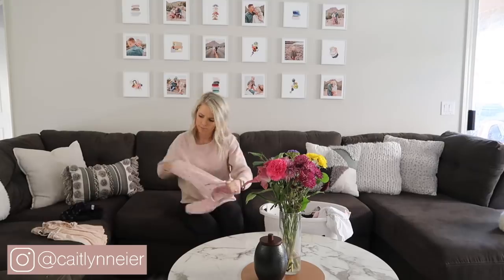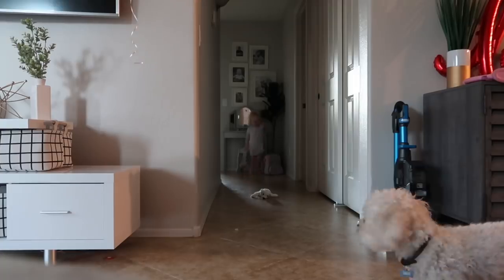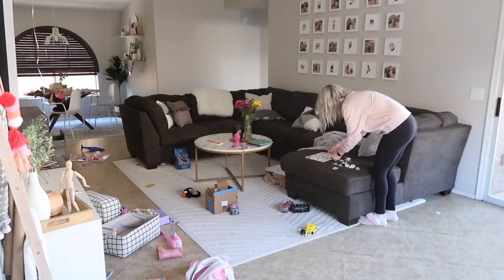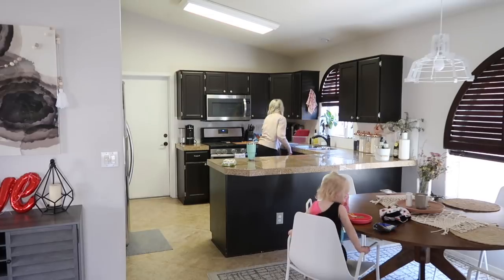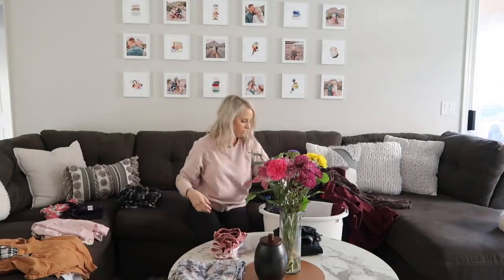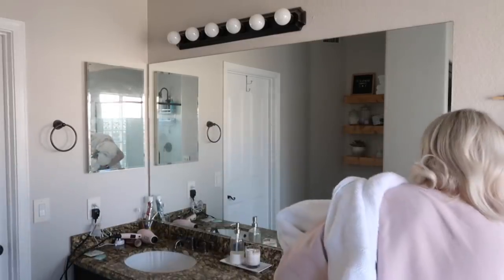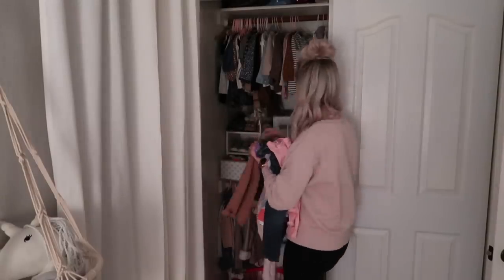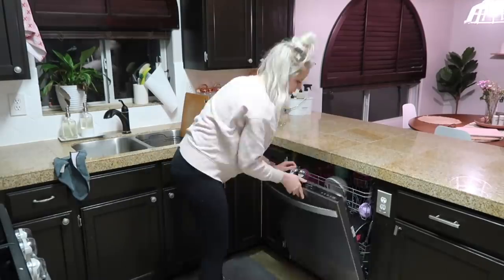DAILY CLEANING ROUTINE 2019 / How To Keep Your House Clean!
Get ready for some MAJOR cleaning motivation! This is what I try to do daily to keep my house clean! Receive a $10 cash back bonus upon spending $25 with Top Cashback! *Additionally, you will receive a free bundle gift set from Grove Collaborative upon spending $20+ and $4.00 cash back on a new customer purchase* Offer good until February 28, 2019!

Items you might have seen in my home:
Toy bins
Wine Cabinet
Living Room Rug
Washable Rug
- I T E M S – Y O U - S  E E– F R E Q U E N T L Y –
Coffee Table
Scarlett's Sippy Cups
Dohm Sound Machine
Scarlett's High Chair